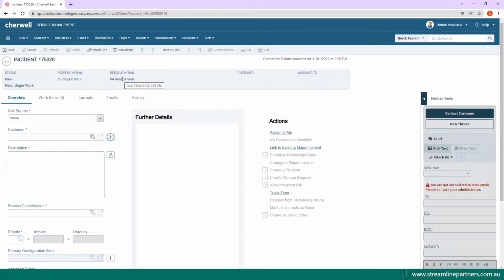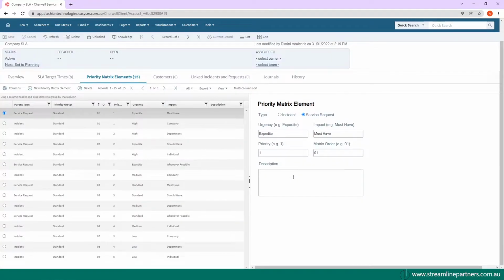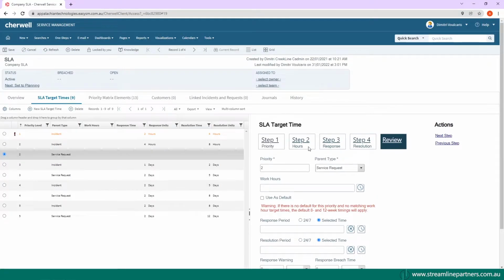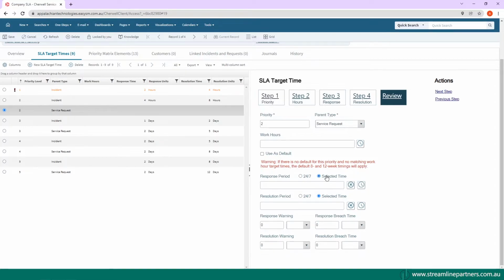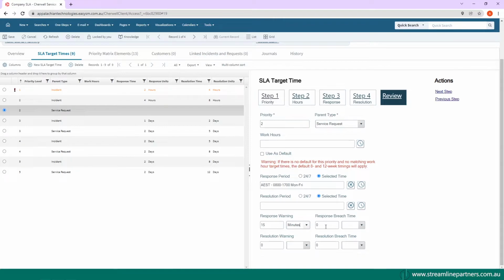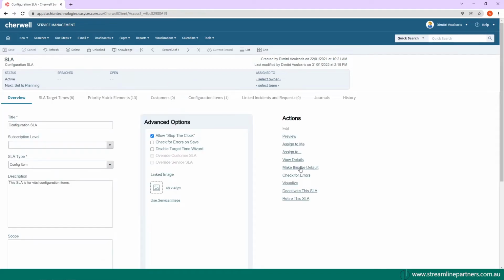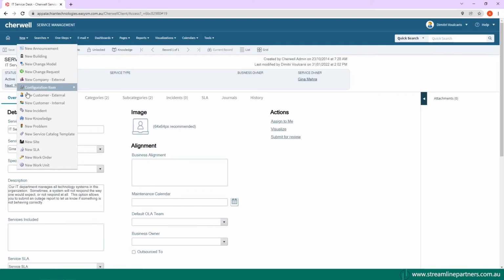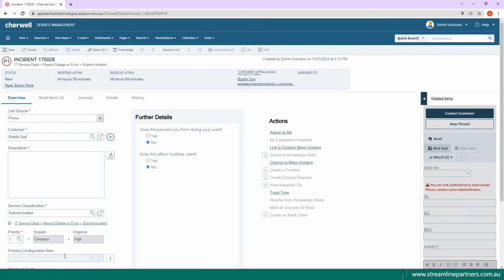easysm SLA Training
StreamLine's easysm platform, training video focussed on SLAs